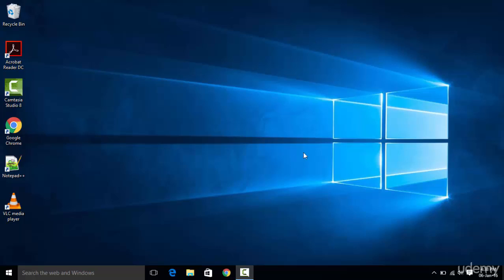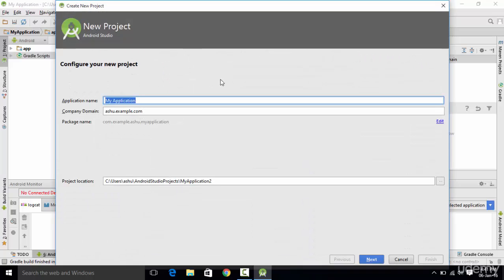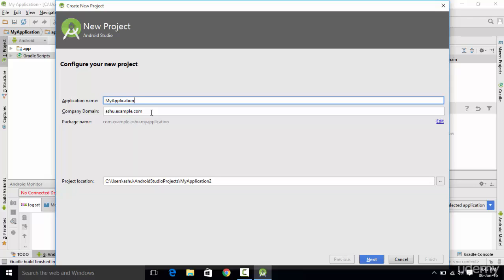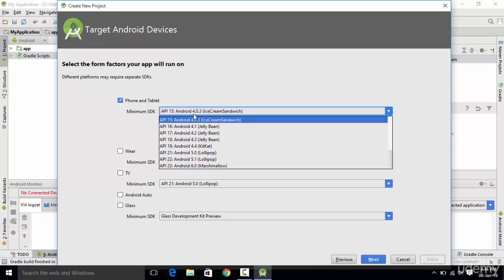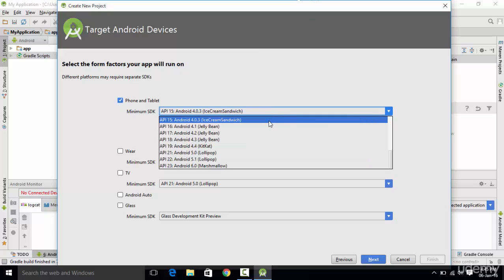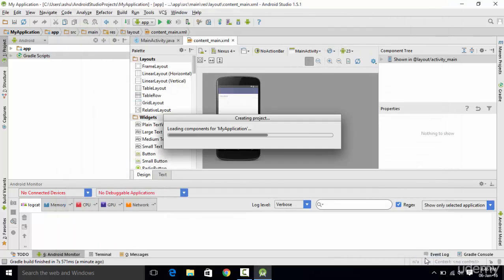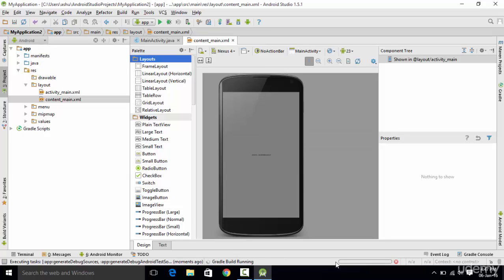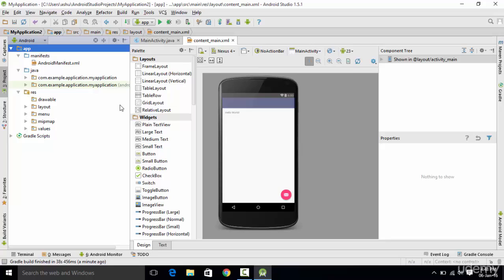Creating Our Own Project